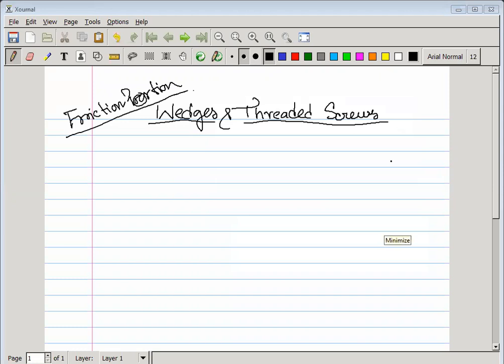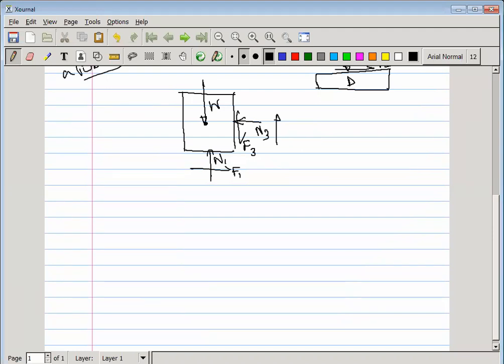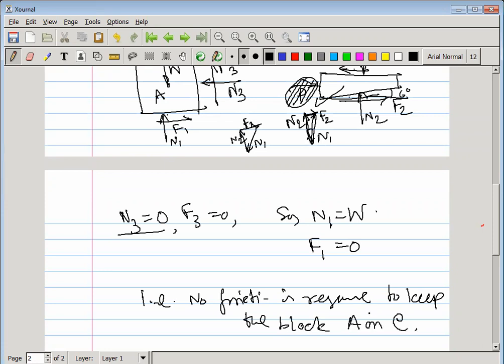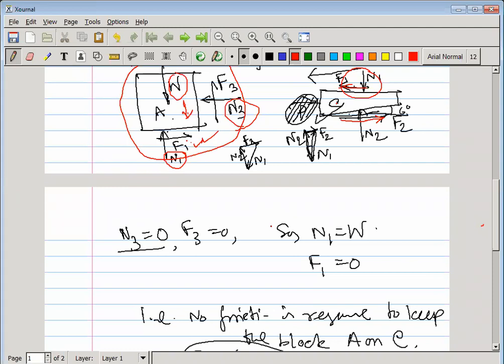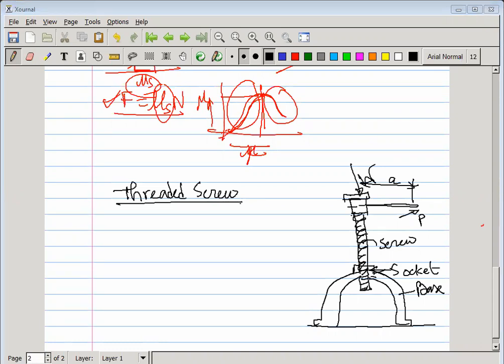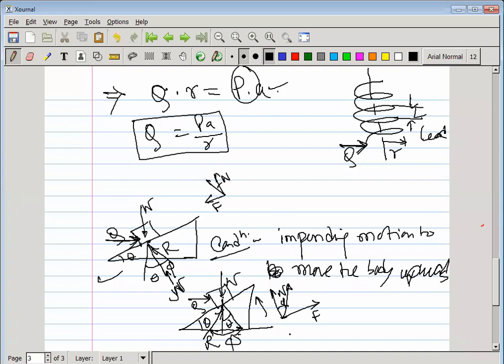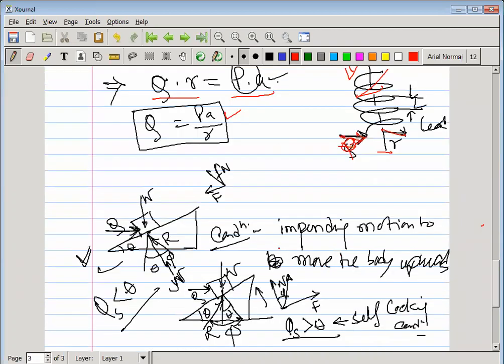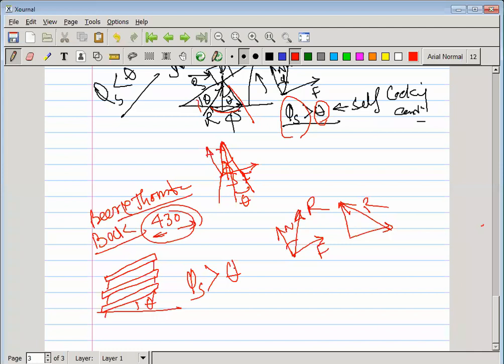WEDGES AND THREADED SCREW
NUMERICAL PROBLEM ON FRICTION RELATED TO WEDGES AND THREAD SCREW